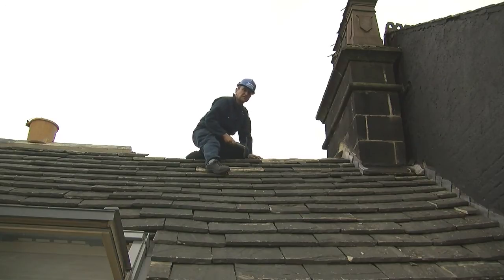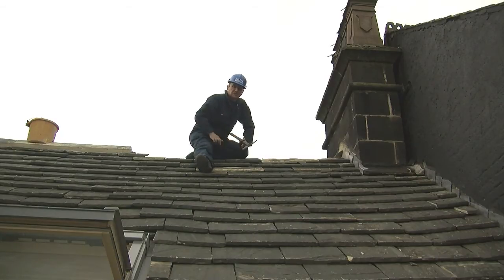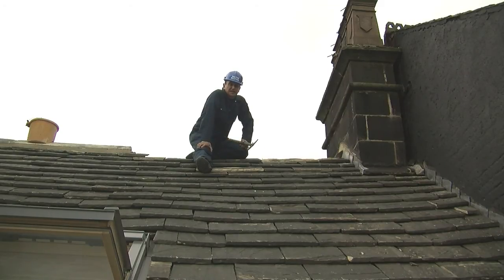Working on a Stone Roof with a Velux Window | Dalton Roofing Insights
Today, Phil's finishing off a new stone roof with a newly fitted Velux window.

In this video, Phil is bang in the middle of installing diminishing natural stone slates. This means they start off bigger at the bottom and get progressively smaller towards the top. Stone slates are very old, they're natural, quarried from the Peak District and they tend to be about two hundred years old.

Thanks for checking out our video on Working on a Stone Roof with a Velux Window.